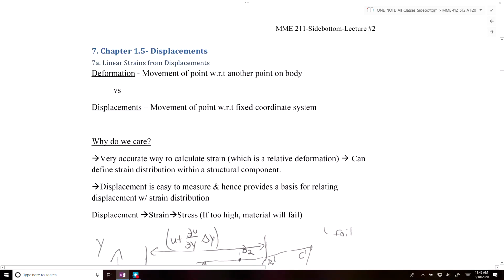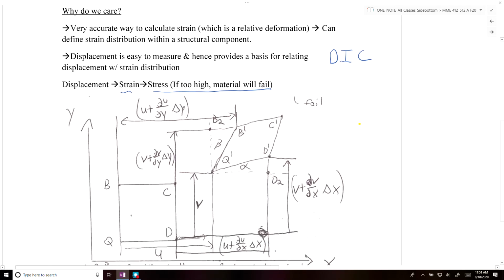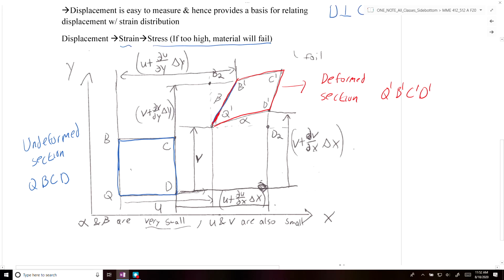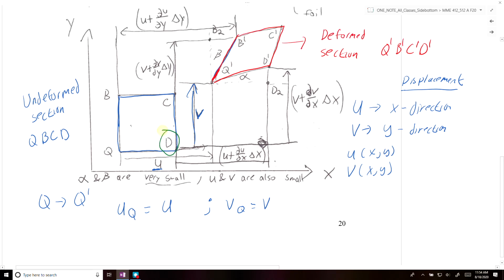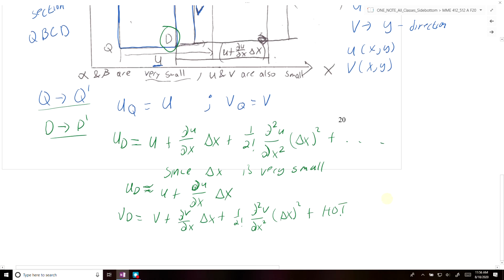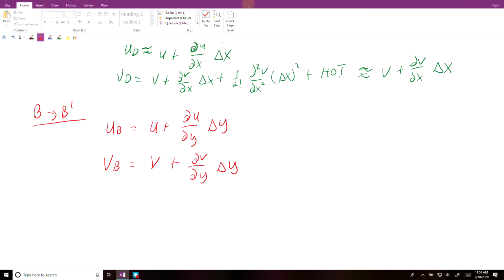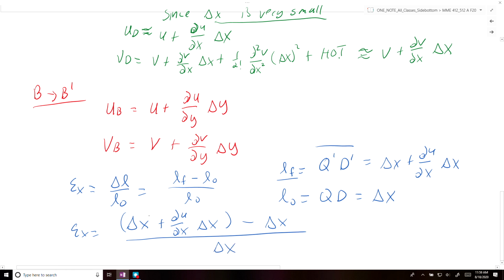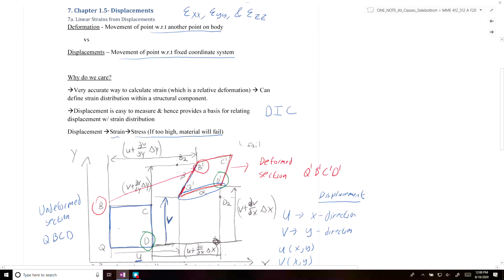MME 412_512-L02-07a Linear Strains from Displacements